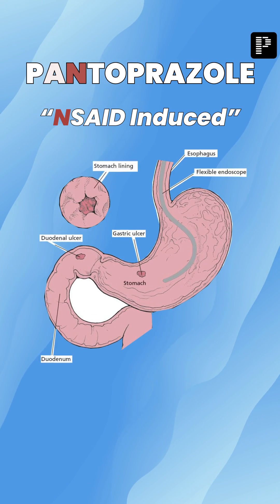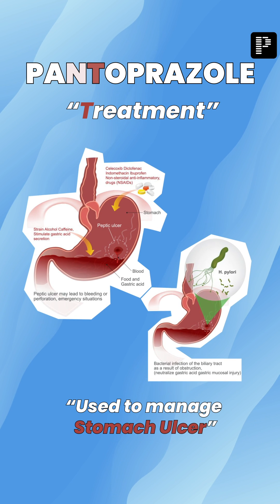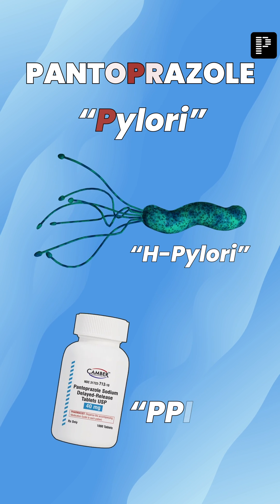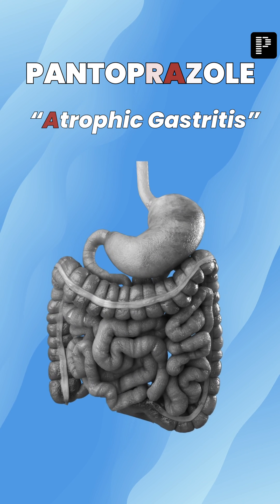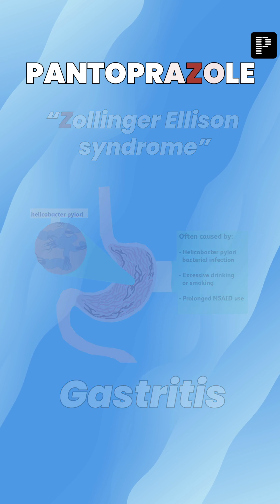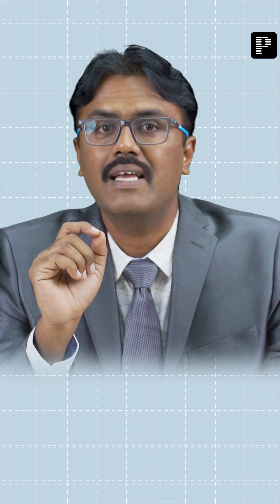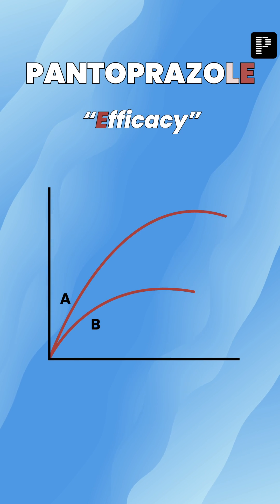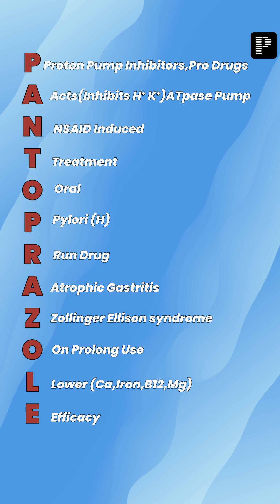PANTOPRAZOLE | Vital Meds Part 16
PrepLadder offers Vital Meds, a series of videos by Dr. Bharath Kumar VD in which he will describe Pantoprazole drug while making it simple to memorize.

⭐️Check if you have missed other drugs, watch the complete Playlist of 3 minutes Pharmacology➡️

Why PrepLadder?